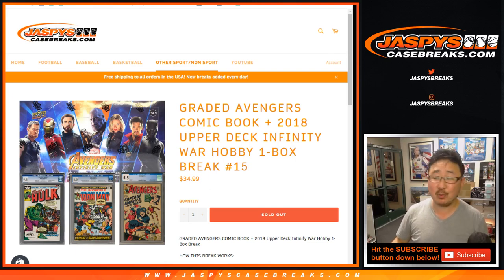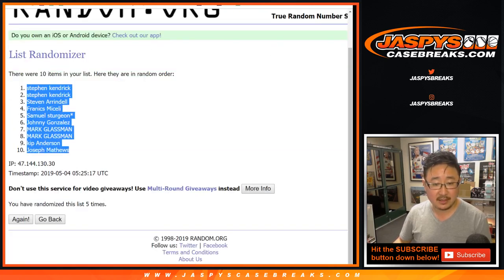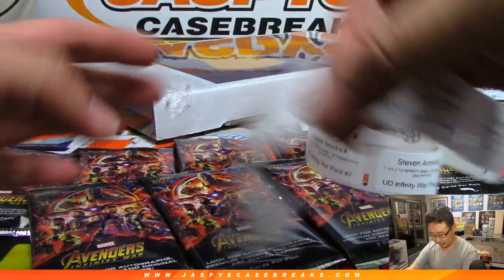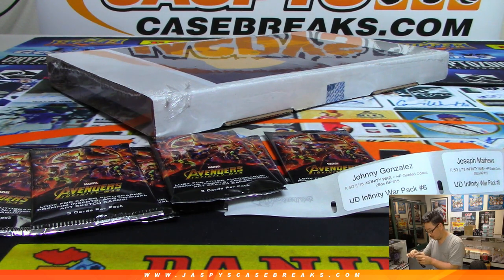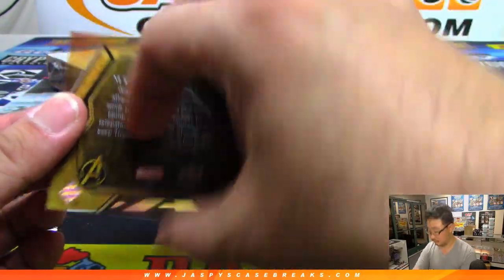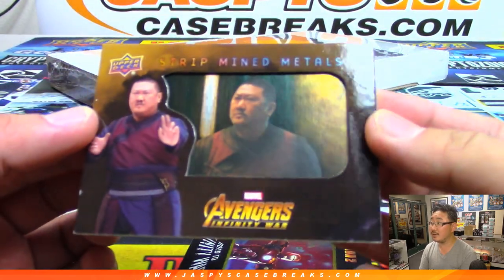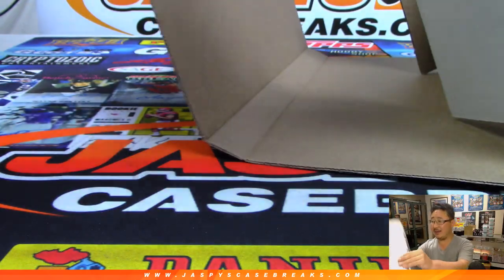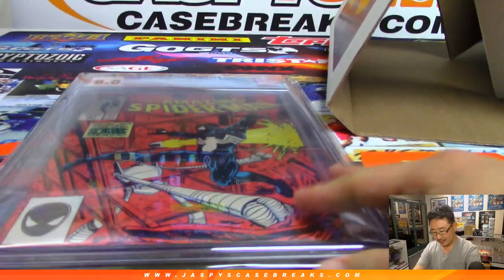Fr, 05/03/19 || 2Box RP #15 || 2018 Upper Deck INFINITY WAR + Hit Parade Graded Comic